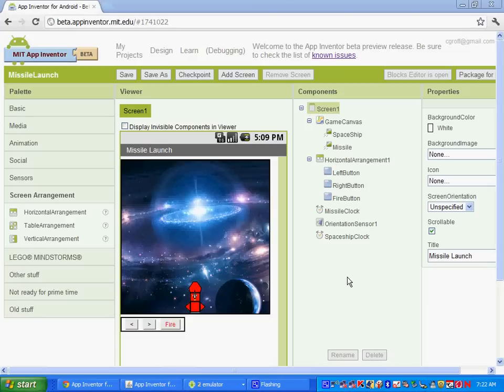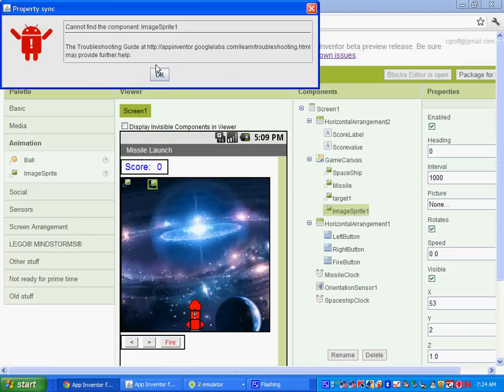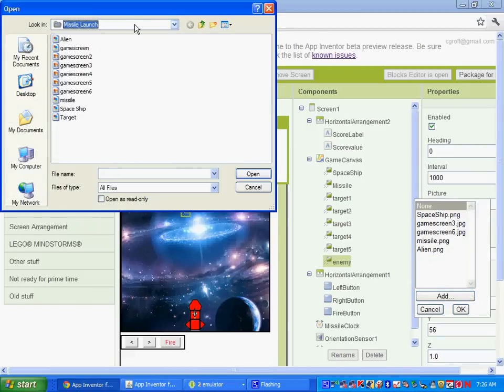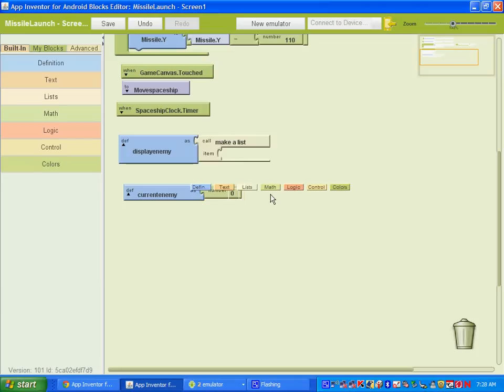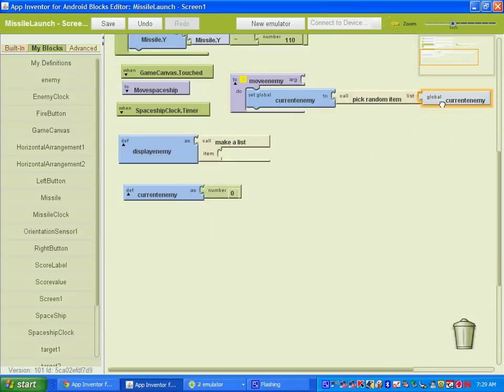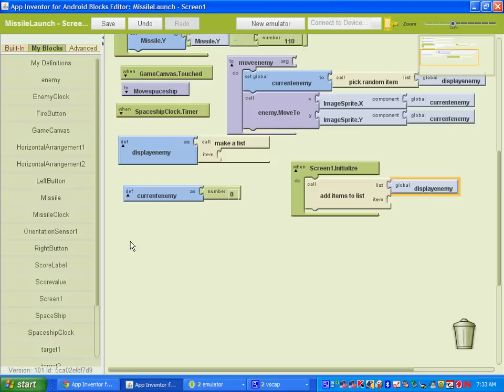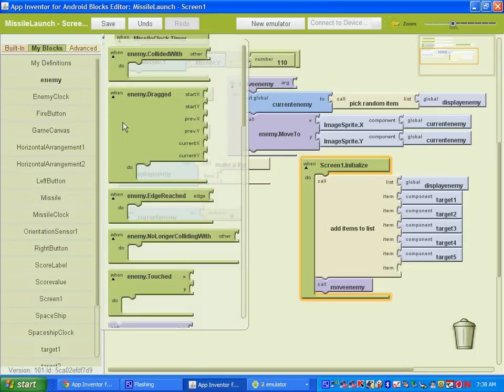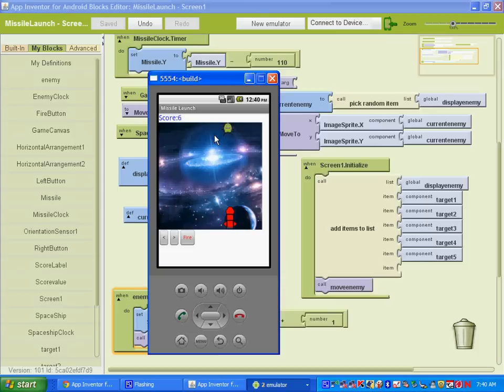App Inventor - Missile Launch - Part2 - Enemy and Score.avi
In part 2 of Missile Launch, I will add an enemy to the game and set up a score label and score value.